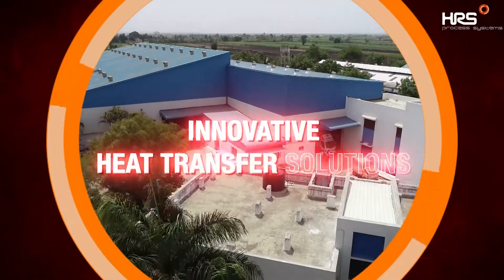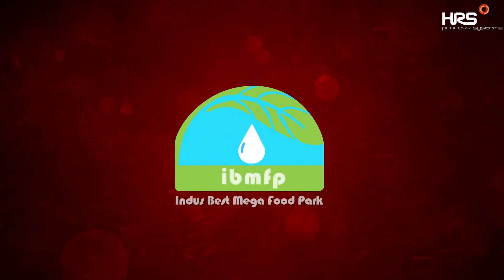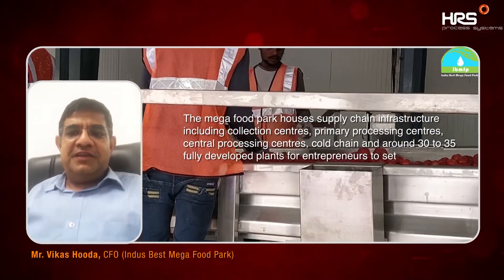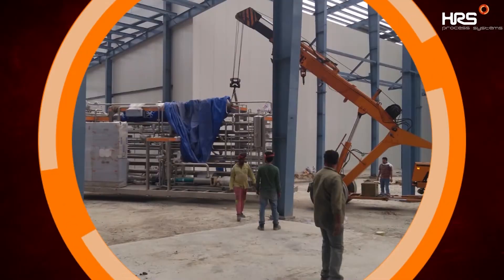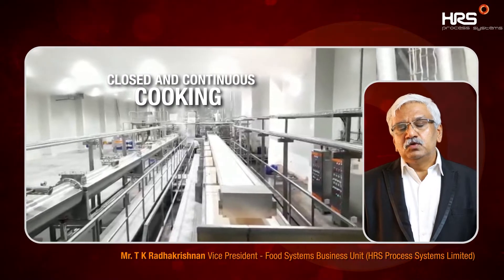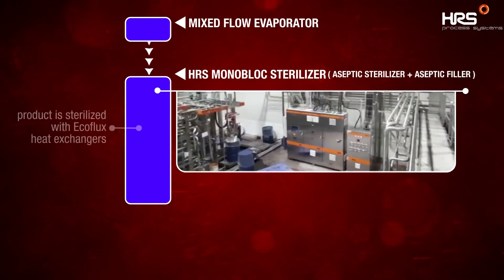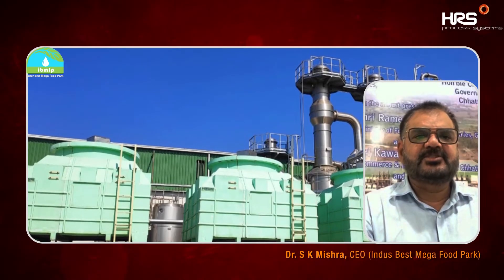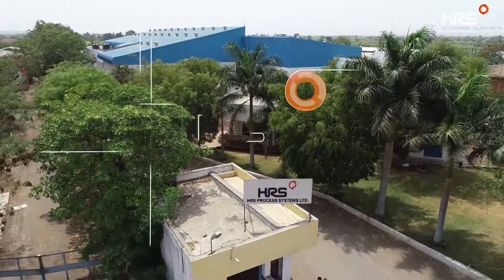HRS technology for Integrated Multi-Fruit/ Vegetables Processing Line for MEGA FOOD PARKS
We at HRS PSL would like to share our latest success in design, manufacture, supply and commissioning of an "Integrated Multi-Fruit Processing plant on Turnkey basis" at Indus Best Mega Food Park at Raipur, Chhattisgarh, India.

This state-of-art project is designed to process fruits/ vegetables such as Mango, Papaya , Blueberry, Guava,  Amla, Tomato, Chilli, Pumpkin, Bottle Gourd & Bitter Gourd, among others. These foods are processed into purees, juices and pastes which are used for making fruit based beverages, juices, chavanprash & similar ayurvedic foods, ketchup, sauces, snacks, ready-to-eat products and many more.

The turnkey line is designed for capacity ranging from 4 to 20 TPH fruit/ veg. It starts from fruit handling and critical processing systems like, pulp/ juice extraction,  Hot Break System, Thermo-break Closed Cooking System, Multi Effect Evaporation System, HRS Monobloc Aseptic Sterilizer & Filler, intermediate storage tanks & piping and utilities. A RECIPE BASED program is created for each food type with SCADA automation for selection of process.

HRS’s flagship product ECOFLUX* corrugated tube shell and tube heat exchanger plays an important role in this project. The products are aseptically processed and packed to ensure high shelf life in the range of 12 – 24 months. The new Thermo-break Closed Cooking System introduced to process Amla puree ensures low wastage and maximum yield.

HRS team continues to give online and on site assistance as required from time to time. Energy, power & steam savings along with quality final products meeting international standards have made our customers happy with the results.

(Copyright:- Contents of this video licensed or used with permission from the original video owner and are not permitted to be copied or reproduced in any other form without approval from HRS Process Systems Ltd.)